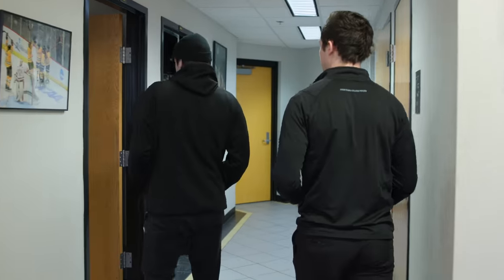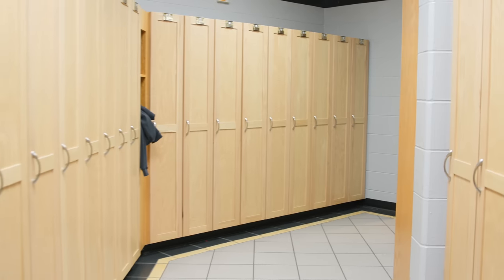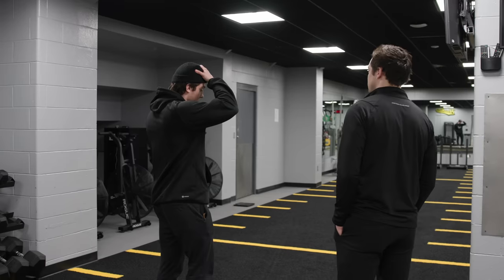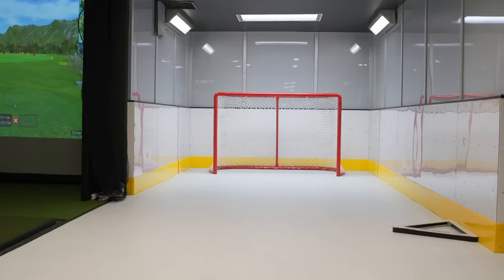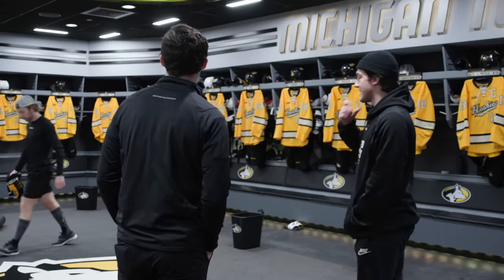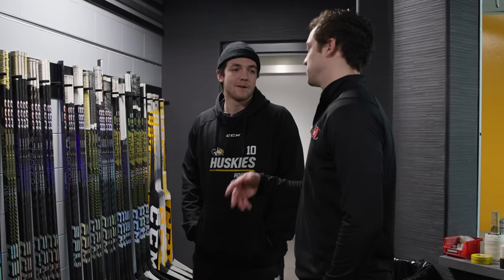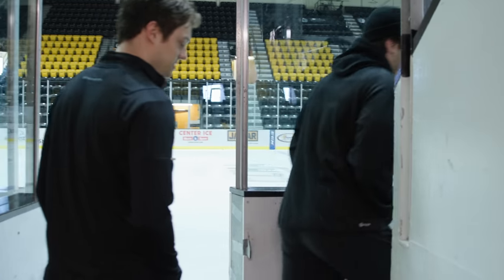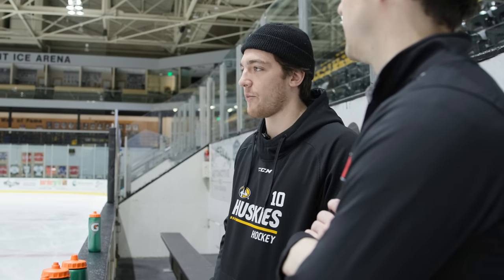Michigan Tech University College Hockey Gameday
College Hockey GameDay meets Michigan Tech University! The ECH team made a trip up to Houghton Michigan to see MacInnes Student Ice Arena and the Michigan Tech Huskies. Come along to see the next-level facilities at Tech and why nothing is more electric than a Michigan Tech Gameday.

Special thank you to Michigan Tech University + Mitch's Misfits for having us and thank you to all the fans that showed out for the Huskies. If you needed another excuse to go to a game, here you go.

● CCHA, WCHA, or Atlantic Hockey Live or On-Demand with Flohockey